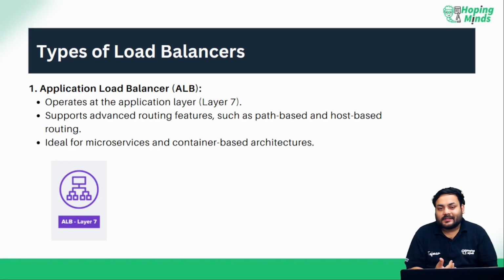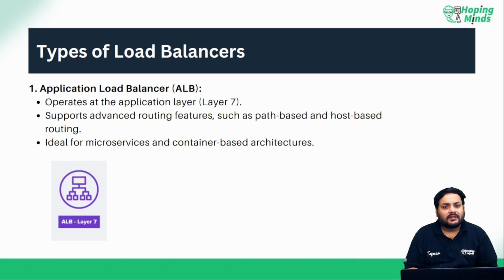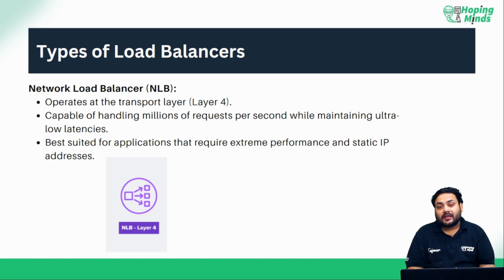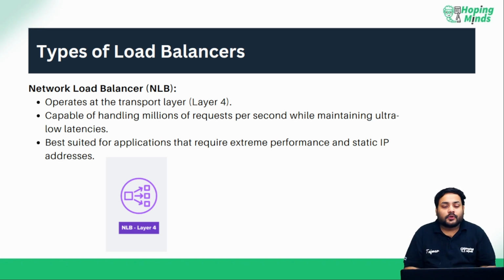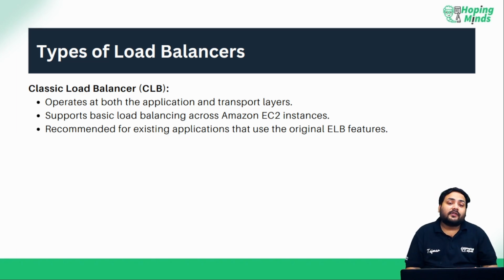15.2 Types of Load Balancers: Application, Network & Classic